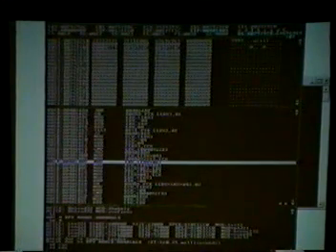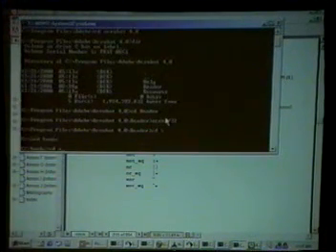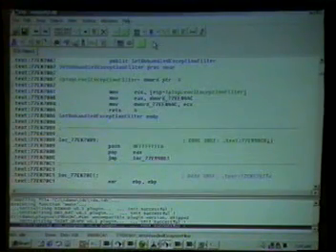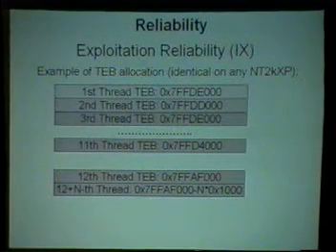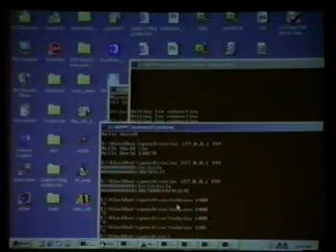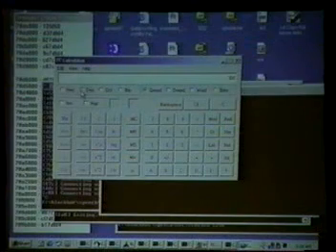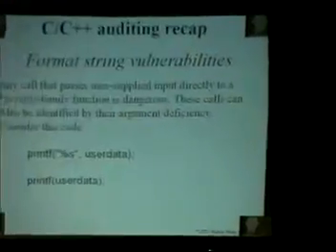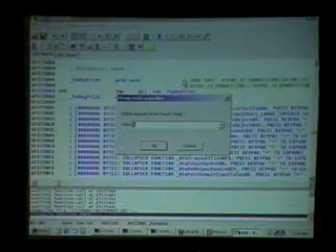Third Generation Exploits on NTWin2k Platforms Halvar Flake 2 2